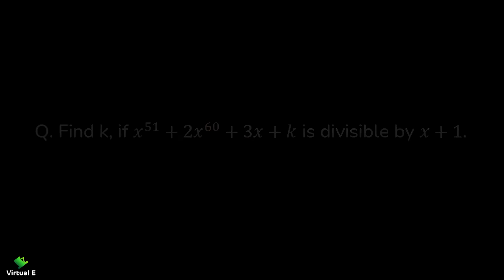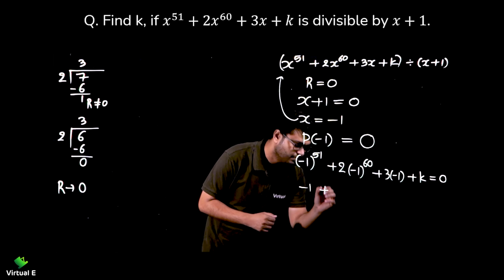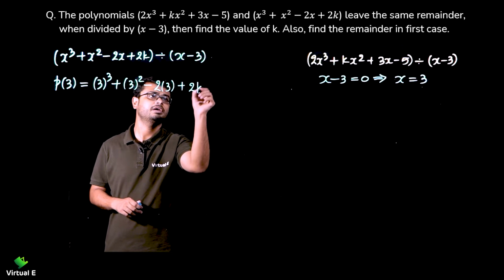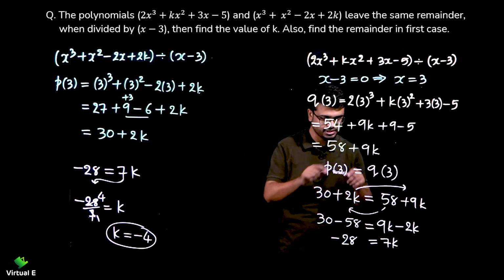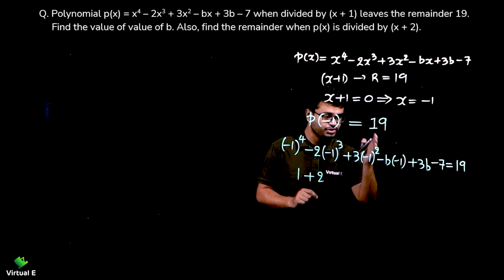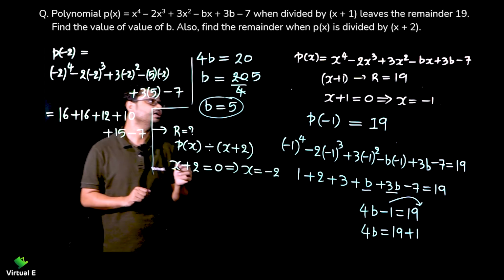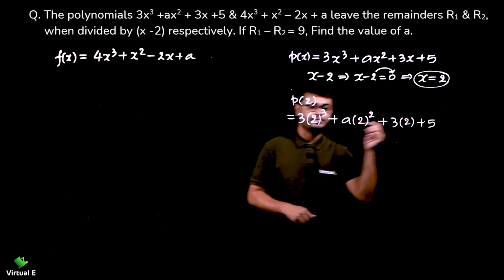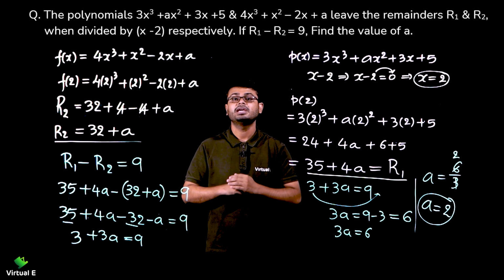Class 9 Maths Chapter 2 | Polynomials | 13 - To Find The Value of Unknown for given Polynomial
Topic covered in this video of Polynomials for Maths of Class 9 CBSE is To Find The Value of Unknown for given Polynomial

Class: 9th
Subject: Mathematics
Chapter: Polynomials

Topic Name: To Find The Value of Unknown for given Polynomial
Topics Covered in This Video: To Find The Value of Unknown for given Polynomial